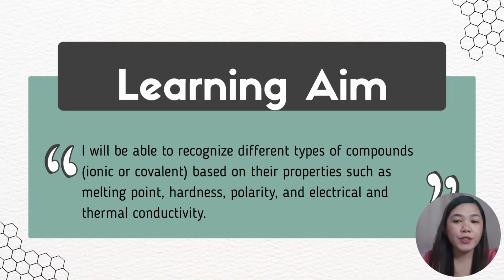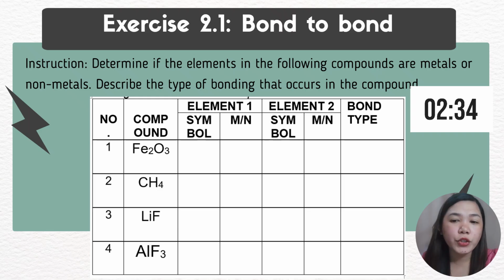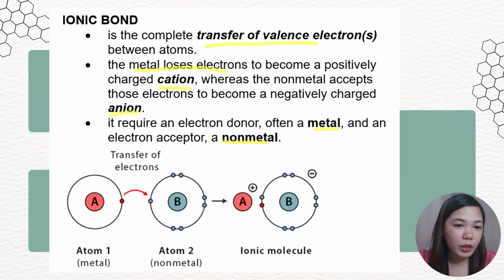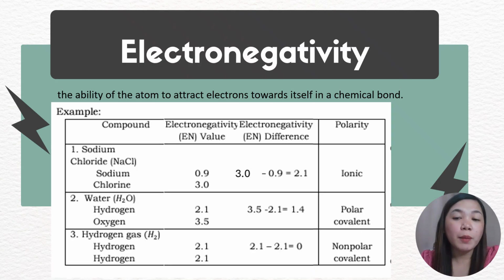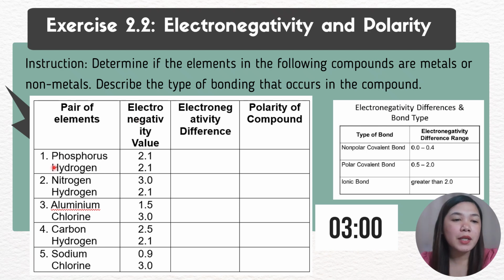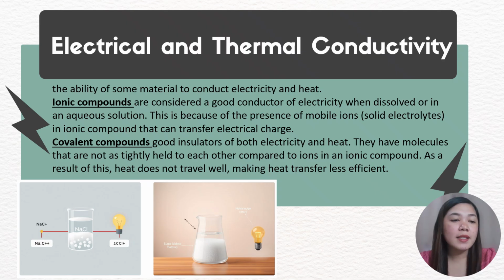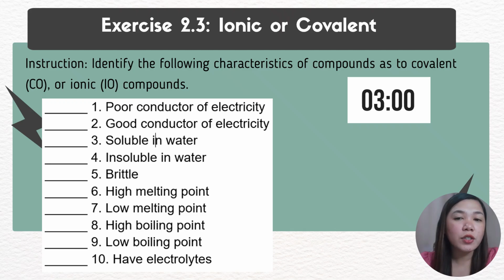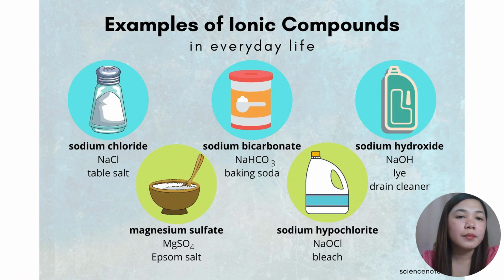03 Lesson 2 Chemical Bond Properties & Examples